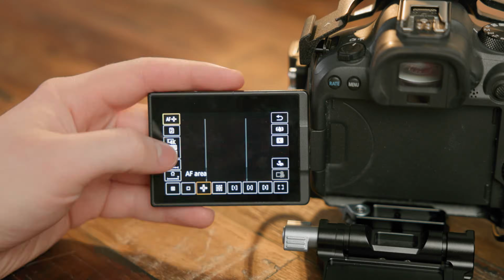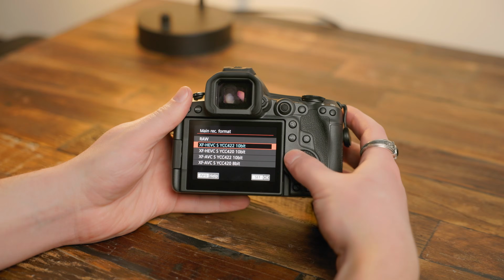R5 Mark II Video Settings Explained (Best Settings)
The Canon R5 Mark II's video settings can be a little overwhelming if you're used to other Canon hybrid cameras like the R6. This video is a breakdown of what all the different formats and options do, to help you understand how to get the best quality out of your camera for your specific scenario.

My Favorite Camera Gear:
Canon R5 Mark II
Canon R6 Mark II
24-70 Lens
70-200 Lens
Wireless Mic
SD Card

Super Easy Motion Graphics Templates: